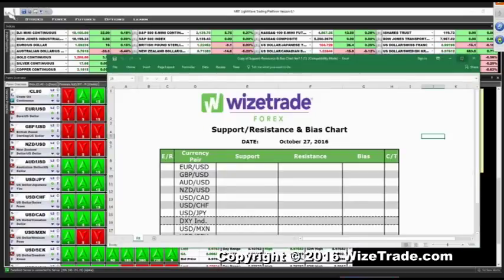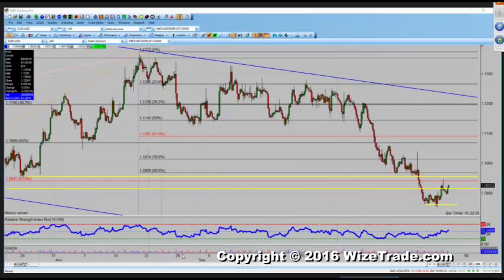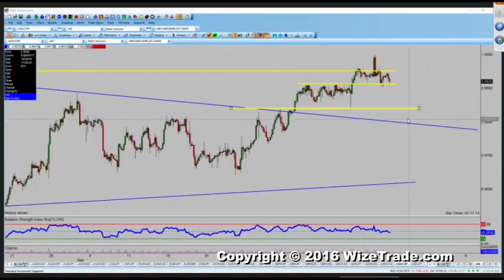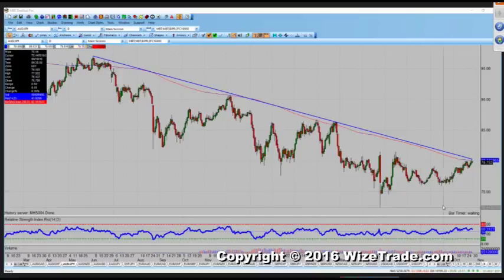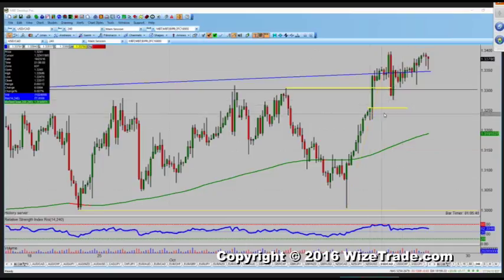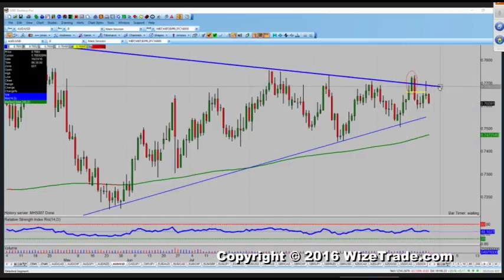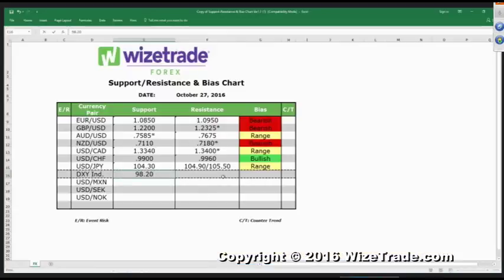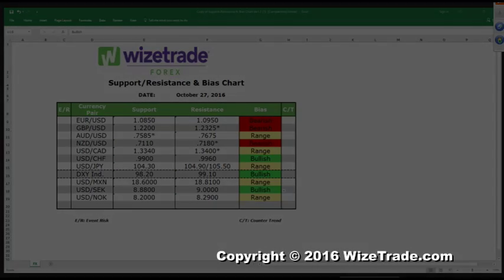The Morning Edge With Blake Morrow – Bias Chart – 10/27/16